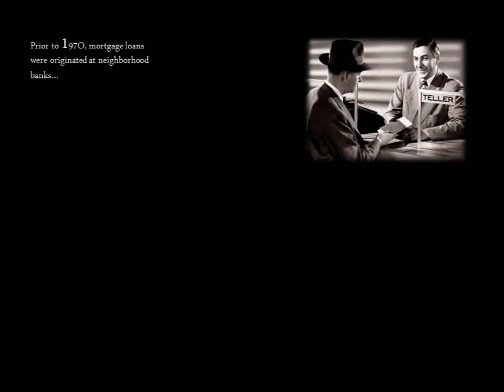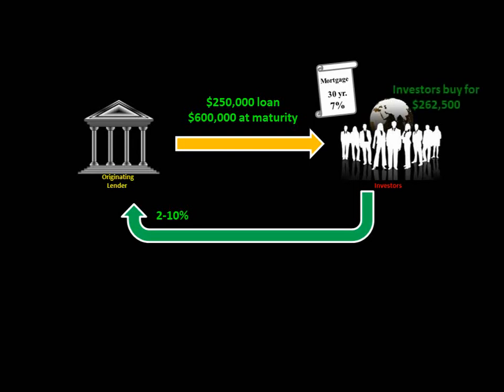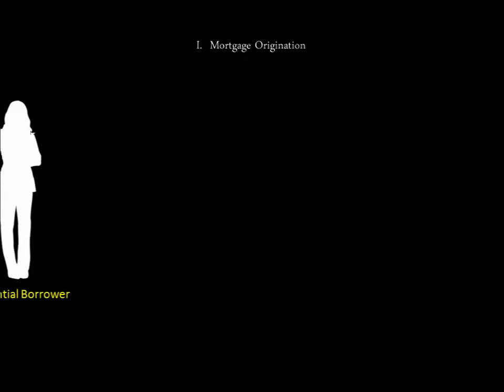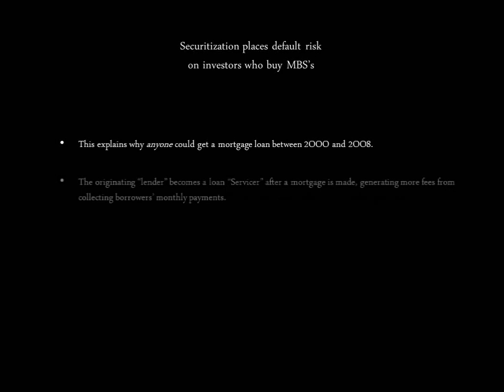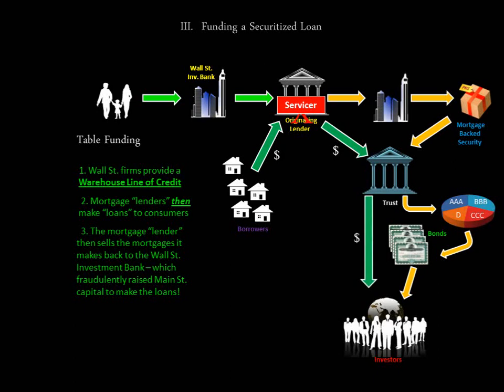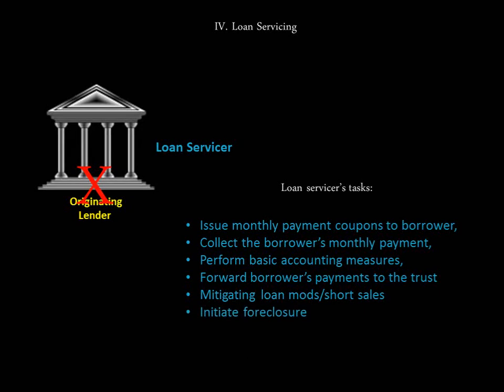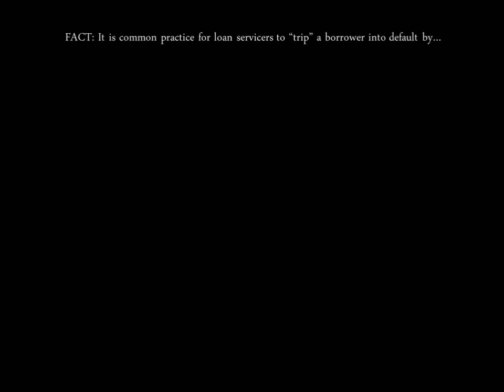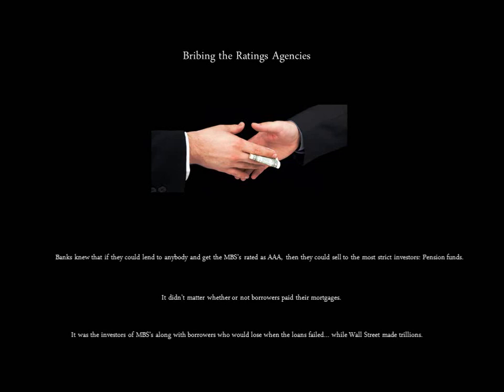Securitization: A Beginner's Guide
National Mortgage Investigation University (NMIU)
Copyright: National Mortgage Investigation, Inc. (NMI)